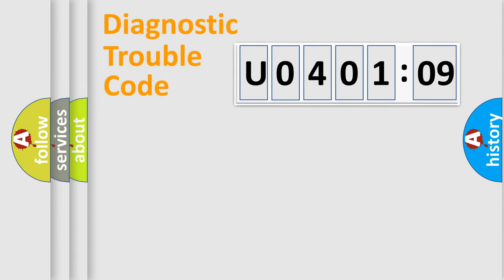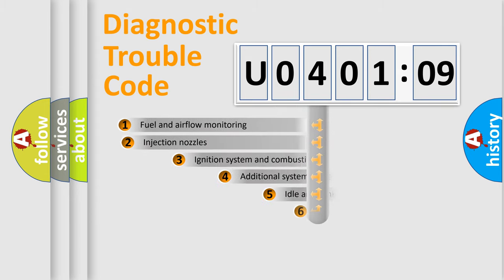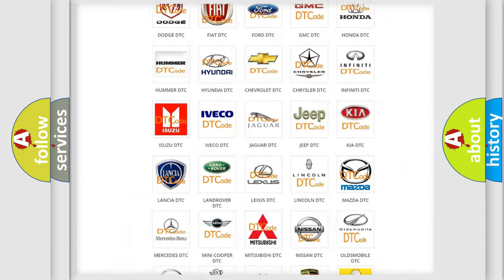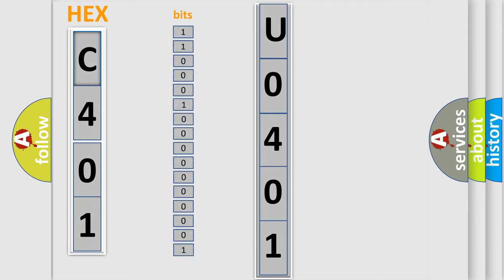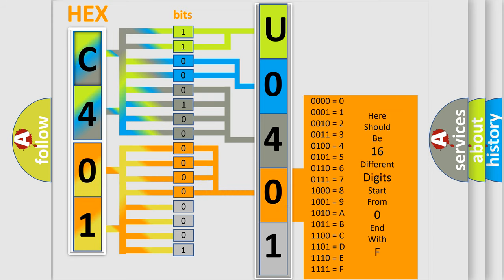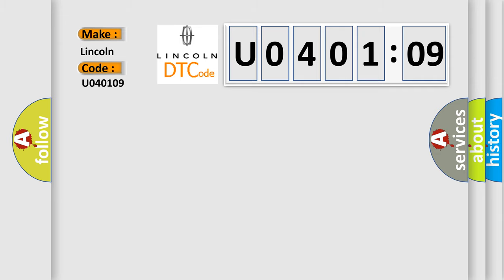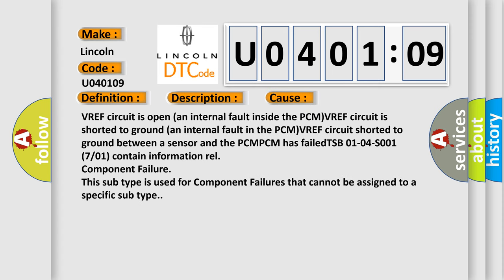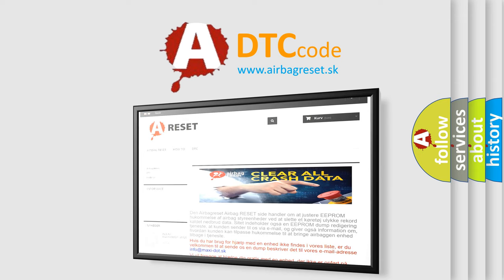DTC Lincoln U0401-09 Short Explanation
Contents:
0:21 Basic DTC analysis according to OBD2 protocol standard.
1:48 Insight into programming
2:58 A diagnostically understandable description of the Diagnostic Trouble Code
3:05 Basic error definition

Make:
Lincoln
Code:
U0401 09
Definition:
5-Volt Reference Voltage A Circuit Malfunction
Description:
Engine started,engine running,system voltage more than 6.3v,and the PCM detected the 5v VREF A was less than 4.88v or more than 5.12v for 5 seconds within a 10 second sample during the CCM test.
Cause:
VREF circuit is open (an internal fault inside the PCM)VREF circuit is shorted to ground (an internal fault in the PCM)VREF circuit shorted to ground between a sensor and the PCMPCM has failedTSB 01-04-S001 (7 or 01) contain information rel
Failure Type:
Component Failure